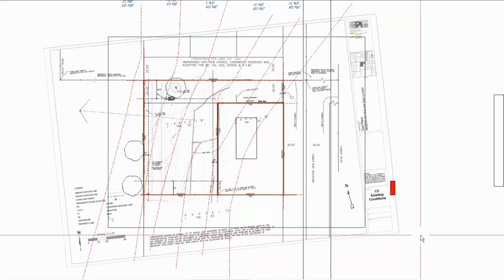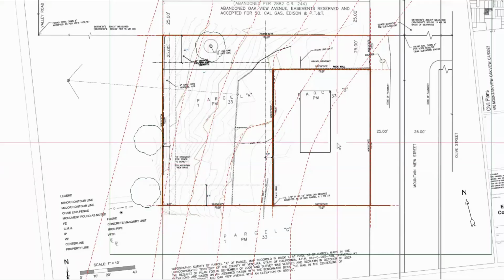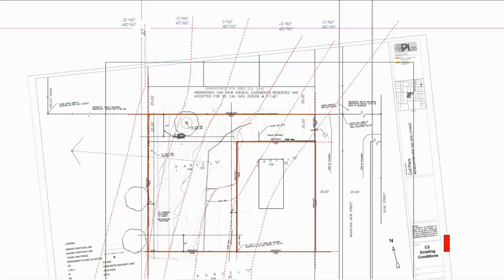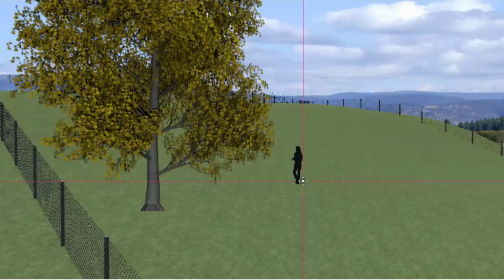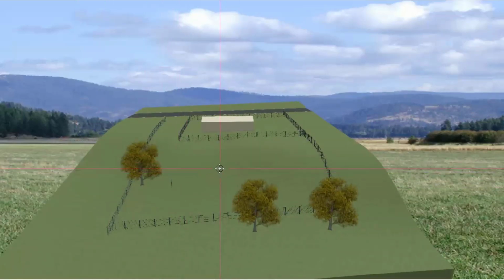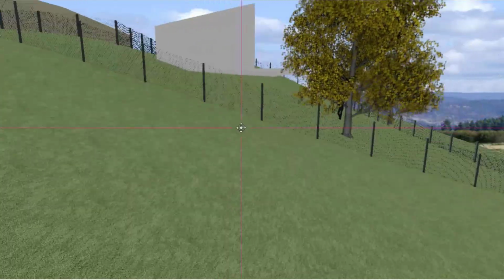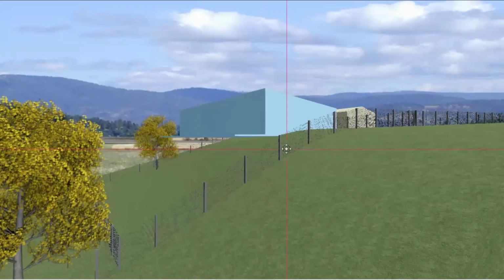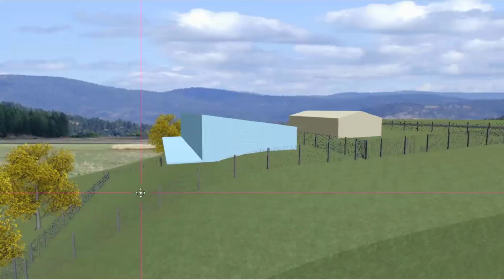Mountain grading video - Custom home design in 3d - see your home before you build it!